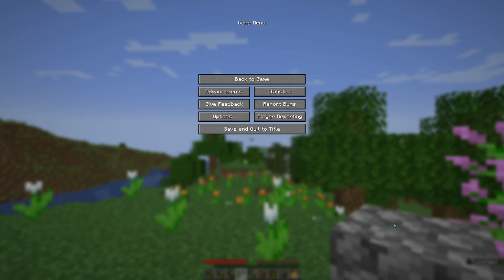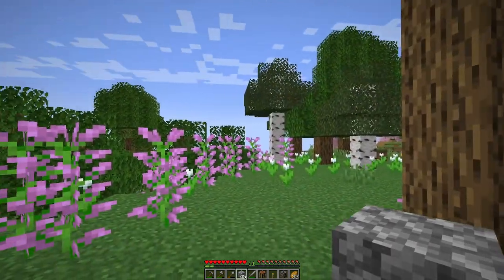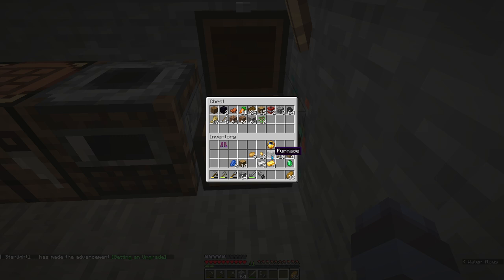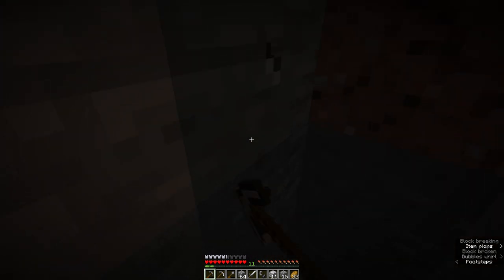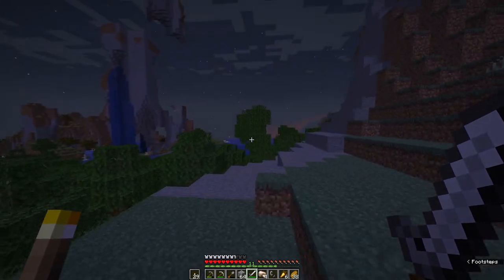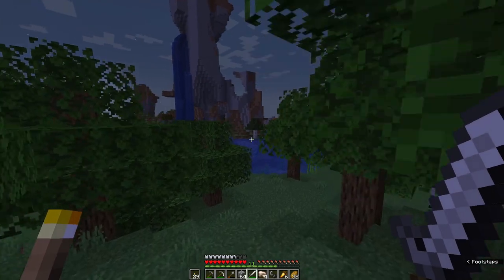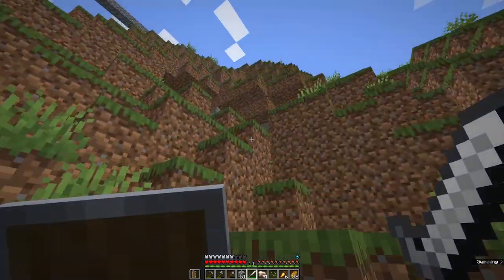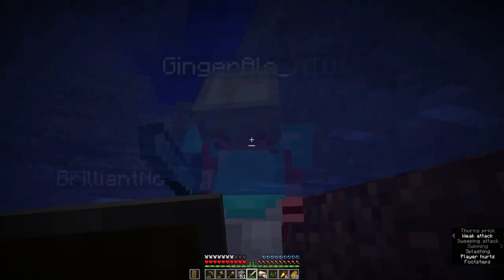Family Minecraft Night 2024 - Episode 2- Special: Dad Must Die! again, apparently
NOT No Man's Sky, MINECRAFT!!   Ready for great PVP? Ready for incredible adventure? Then you are in the WRONG PLACE!  Here we just cut it up for over an hour while my kids try to chance me down and take me out.  Less for viewing pleasure and more for the antics of 4 kids, their father, and all the sarcasm and hilarity that comes with it...
Please enjoy me and my family playing Minecraft.

To the Moms and Dads: all clean fun here- always- even with NMS.

As always, a heartfelt shout out to Dave (different one) and his family on @dadsRfunny - great memories of watching lots of episodes with my kids.